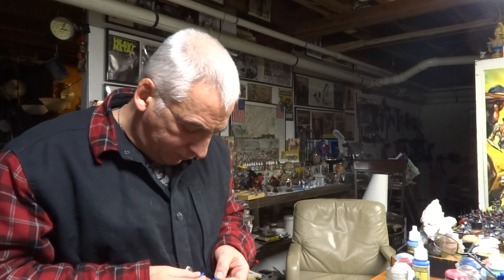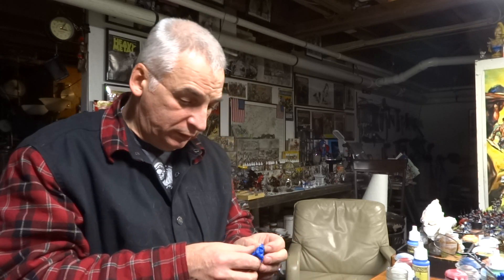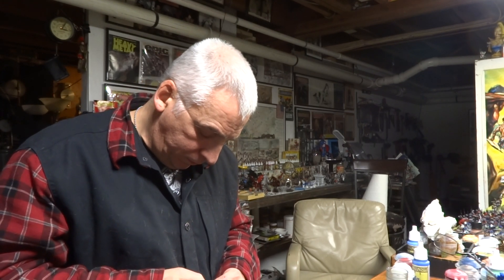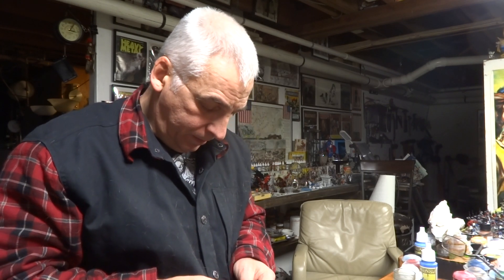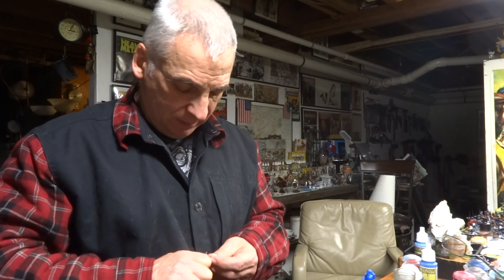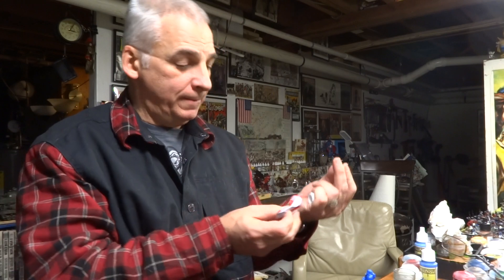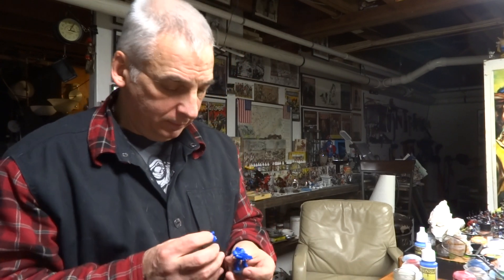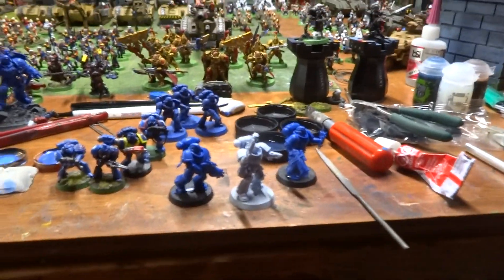Bob's From The Basement, Building the Intercessor Space Marines from First Strike Set Part 2 of 3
Well I finally started putting together some Intercessor Space marines. I picked up the First strike set (35.00 USa $) and figured I would give it a go.